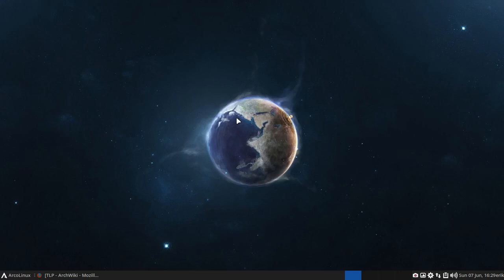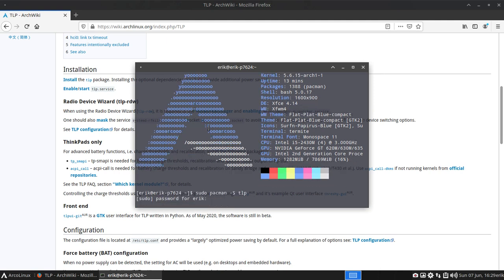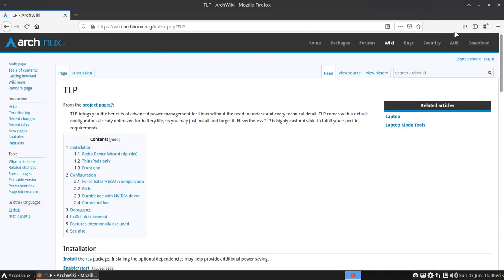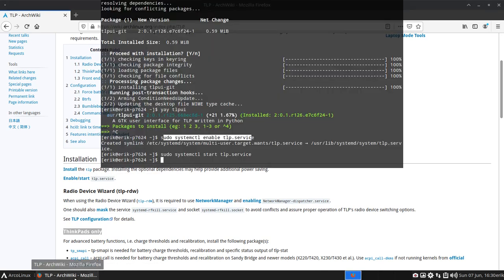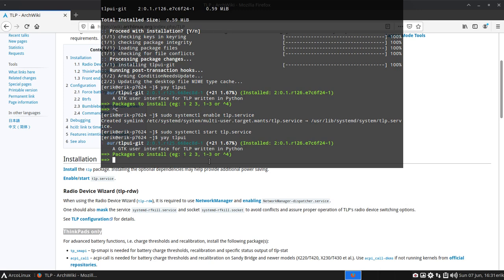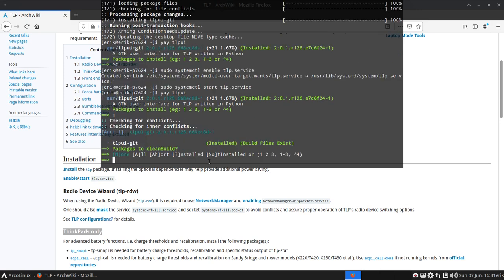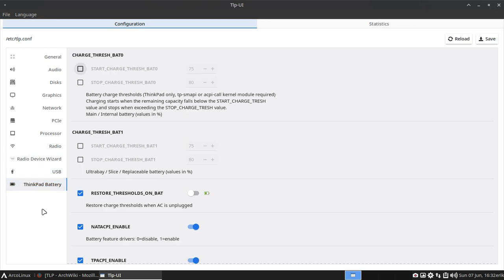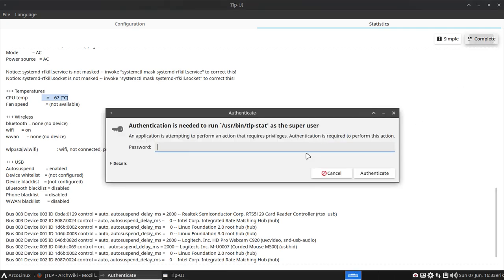ArcoLinux : 1567 Software tip for laptop users - tlpui-git